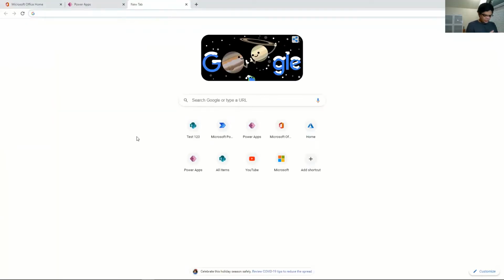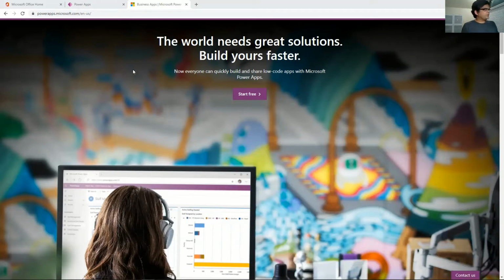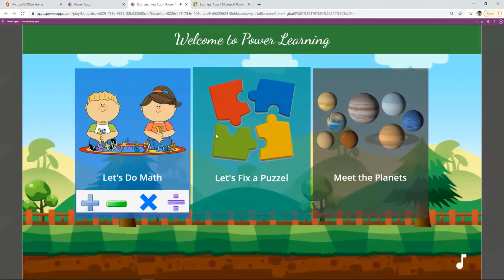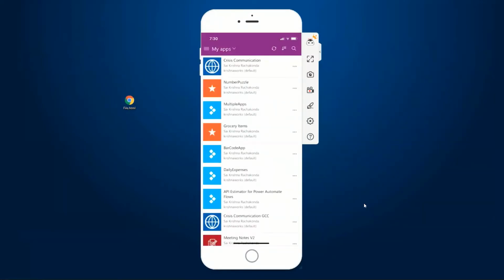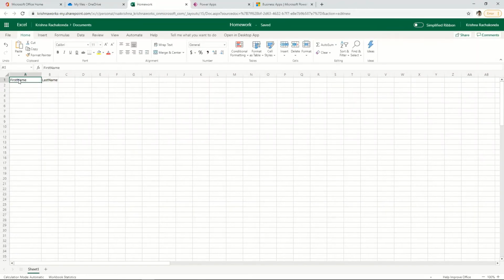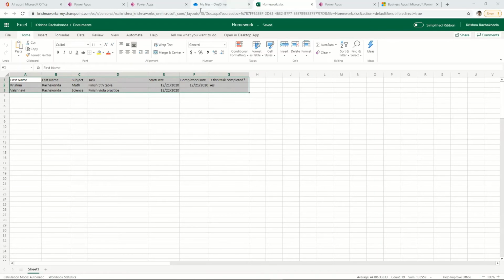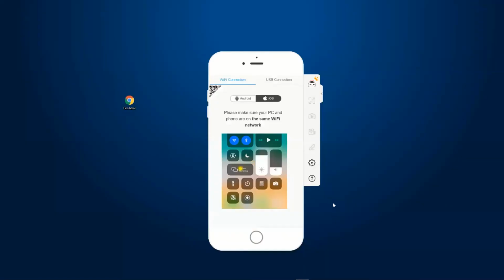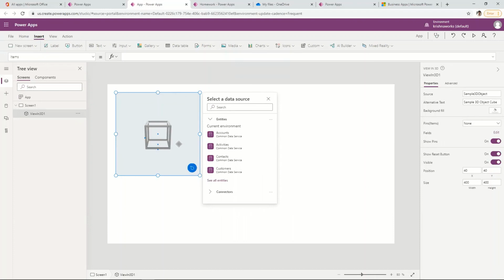Power Apps Overview To Kids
This presentation was made for kids in my community on Power Apps.